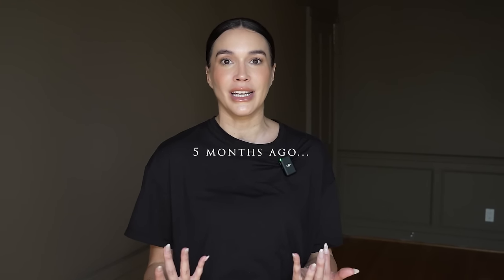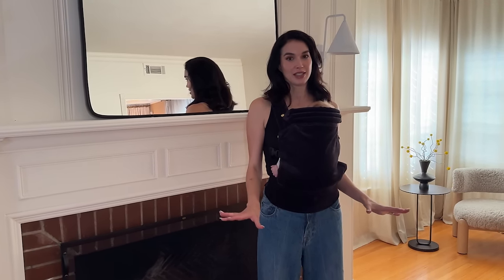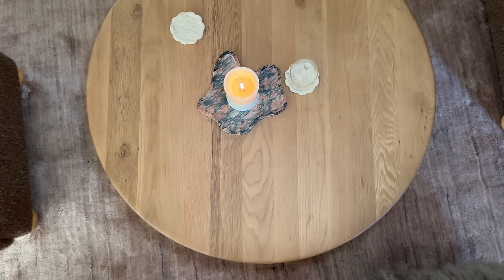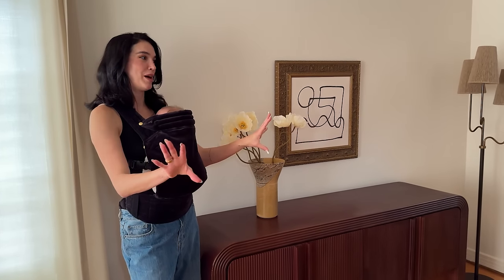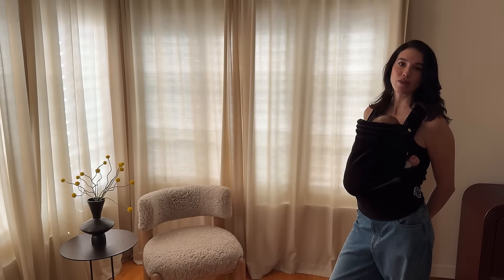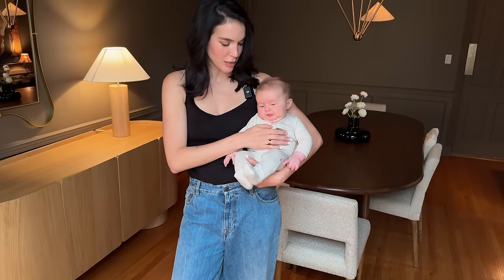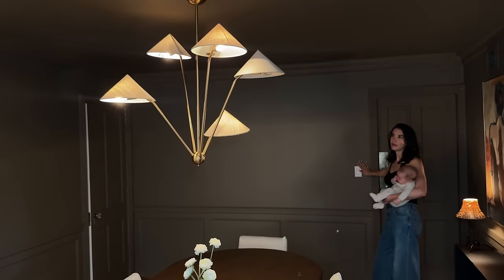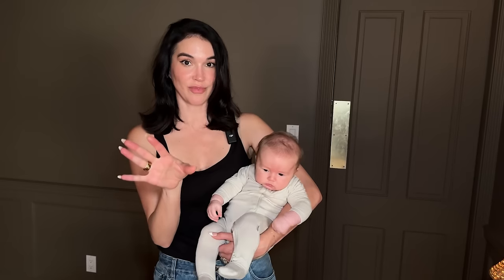Cozy Rental Living Room & Dining Room Makeover | Cost-Effective Furniture & Decor Haul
hi everyone!! We're thrilled to share with you the transformation of our living and dining room – a space that's truly the heart of our home. This makeover wasn't just about changing a room; it was about creating a space that reflects our journey, our style, and the memories we cherish.

In this video, you'll get a peek at:

- My cozy living room vibes, complete with calming colors, comfy furniture, and tons of personal touches.
- My bold and moody dining room that makes a statement with its unique finds and dramatic color scheme.
- All my renter-friendly hacks for adding personality and warmth without making permanent changes.

Plus, I'll share where you can snag all the furniture, decor, and accessories you see in the video! ️
And as a bonus, I'll reveal how I plan to incorporate some of these pieces into our new home once it's ready!

Whether you're renting or just looking for some inspo, I hope you find this video helpful and inspiring!

Living Room:

black side table
faux flowers
checkered vase
white couch
round pillow
painting above couch
tan vase
living room rug Jake Arnold mauve
round coffee table
brown curved side chairs
sherpa chair
fluffy ottoman
side table
square art
stone vase
Jake Arnold lamp
shearling accent chair
sideboard table
Paint color: Dimity by Farrow & Ball

Dining Room:

dining table
dining chairs
sideboard table
small lamp
Paint color: Broccoli Brown by Farrow & Ball

We're on this journey together, and we can't wait to share more special moments with you.

My liketoknow.it (where you can also find links for our outfits)

Thank you for sharing in this beautiful part of our lives.